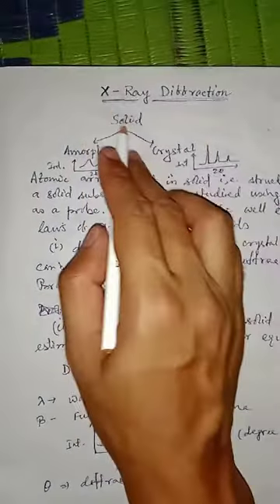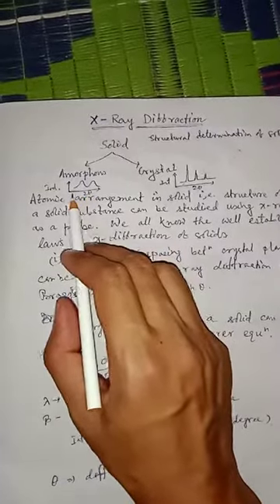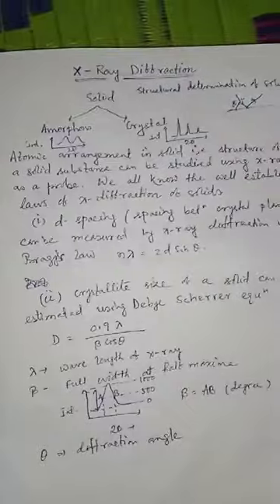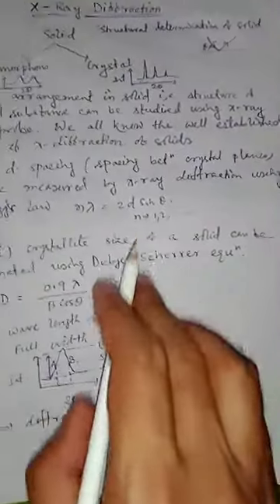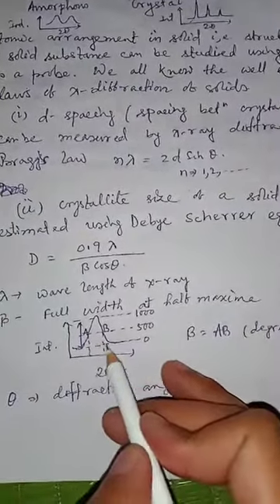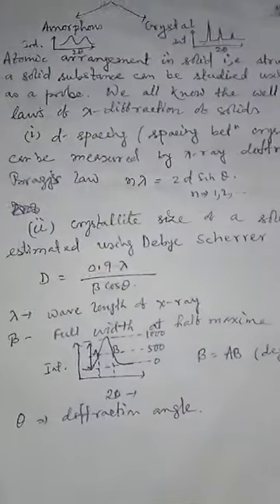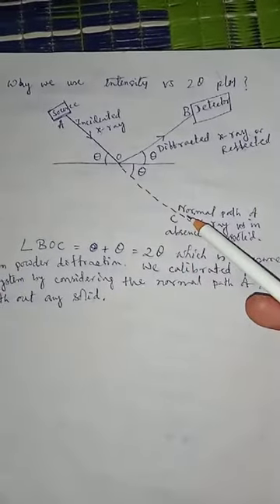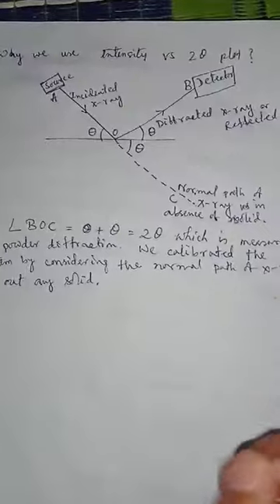Xray diffraction -1